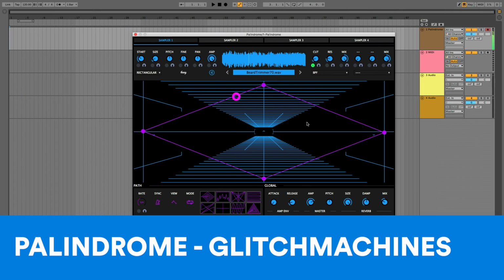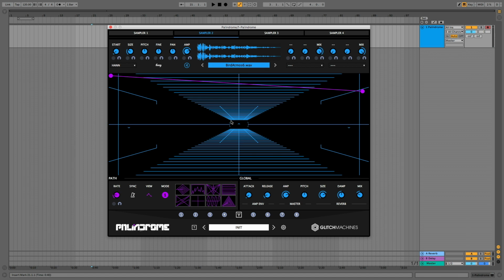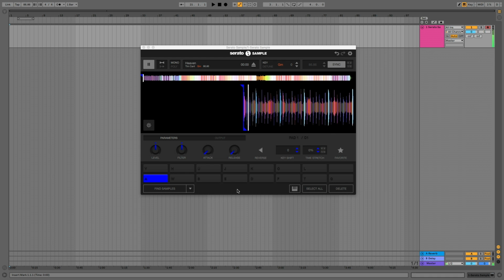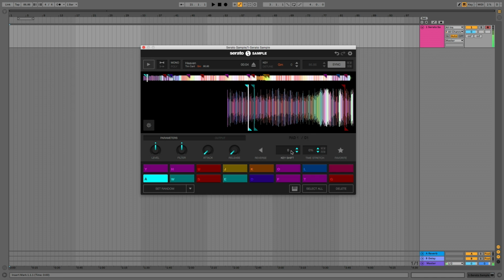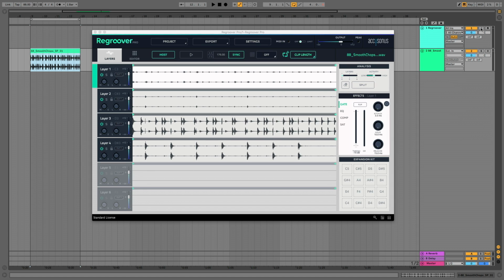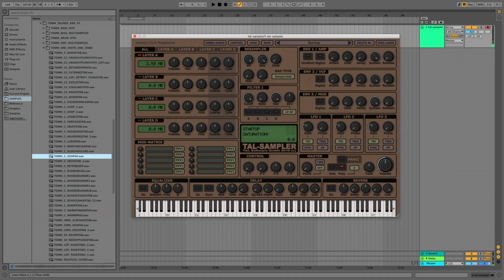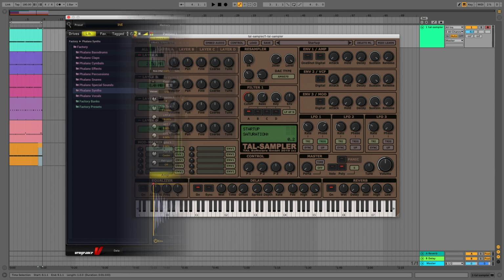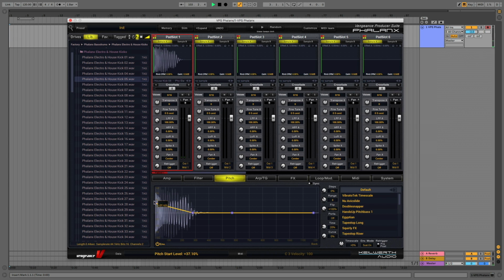Best Sampler VST Plugins 2019 | Top 5 Friday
Links to Everything else below.

Top Five Alternative Sampler Plugins

In this edition of Top 5 Friday, Producer Tim Cant breaks down the best Alternative Sampler options you can find on Plugin Boutique and across the internet.

Fade and morph between four samples with this pathfinding instrument. Each sample layer has granular controls over its playback, sure, but it’s what the connections between them that make Palindrome so interesting.

You draw 16 points across the grid to animate morphing between each of the four samples – although there are path presets for instant action, too. Each sample also gets two effects layers to bring in some extra life, and there are eight modulation envelopes that you can custom-draw to add yet another dimension to this sampler.

This one’s got four-voice polyphony, randomization, 70 presets, 1.5GB of samples, and it’s available for both PC and Mac.

Coming from one of the biggest names in creative DJing, Sample lets you slice and rearrange the waveform you’ve loaded using MIDI notes. There are also more run-of-the-mill processes here, like tuning samples, stretching them, and getting your filter on.

Sample’s greatest asset, though, is its ability to analyze any waveform and intelligently figure out where to slice it for the most musical, beat-based loops. It’s a piece of cake to throw anything into samples and be able to get instant slice-based gratification – in fact, one of the best ways to find a setup you like is to lock certain slices that work, then randomize the rest of them, helping you come up with interesting, usable stuff to play via MIDI.

ReGroover is another intelligent sampler, but in a slightly different way. Once you’ve loaded up a drum loop, the plugin uses its powers to attempt to pull apart the different drums and cymbals within, placing each on its own track.

You can then reduce or increase each in level, or take things a bit further, placing individual isolated slices onto sixteen sampler-style pads to play from MIDI, re-playing the original groove or overriding it when you want to. Regroover also lets you add your own samples to the pads, to jam around with the original loop.

Save the planet and recycle your loops with this clever little plugin, available in Pro and Essential versions.

Inspired by the classic hardware samplers of the 80s and 90s, TAL-Sampler is the ideal plugin for those after a creative, synth-style approach to working with samples.

The interface may be packed with features, but its straightforward approach to design means that it’s easy to go from your sampled audio to a playable patch in a few moments.

With a plethora of DAC, filter, stretching, effect and modulation options plus a huge pair of included libraries, TAL-Sampler is very much worth it’s super-reasonable price tag.

Sorry to all the peace-loving hippies out there, but modern sampling is a battlefield of competing plugins. Particularly well equipped for this warzone is Phalanx, Vengeance-Sound’s drum and synth sampler. On the surface, there are 16 pad slots to load in samples, which you can play from the plugin itself, or a MIDI controller.

Phalanx is armed to the teeth with even more features: 6000 in-built sounds, graphic envelopers, 12 filter types, scratch simulation, sample tagging, a choice of 17 insert effects, two LFOs per sample slot, and loads more.

Phalanx is available in Basic or Premium versions, giving you different capabilities for different prices. There’s also tonnes of expansion packs available for it.